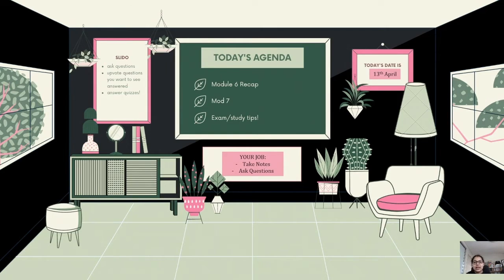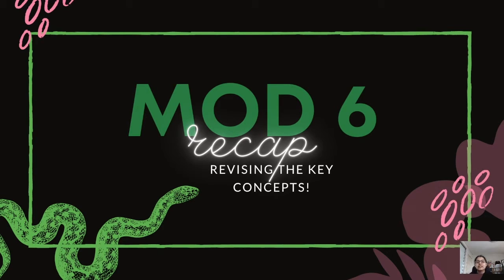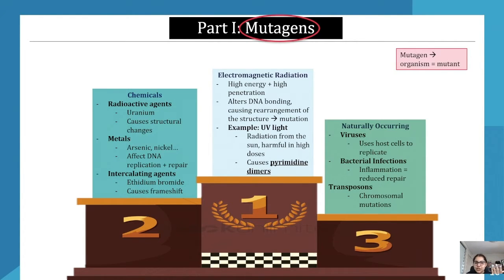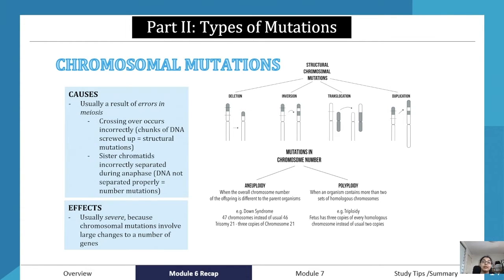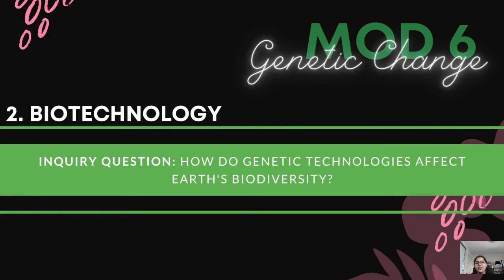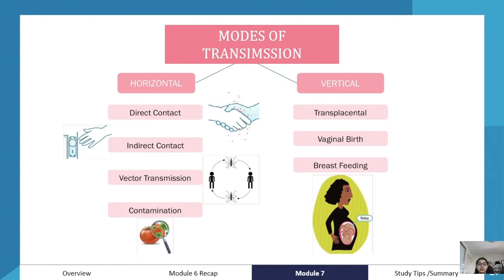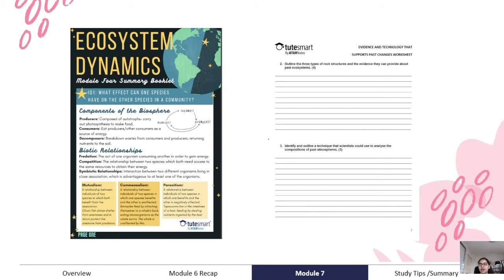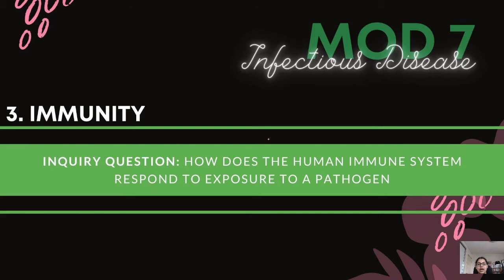HSC Year 12 Biology April Lecture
All the content you need to revise for HSC Year 12 Biology, delivered by an expert presenter from our April Lectures.